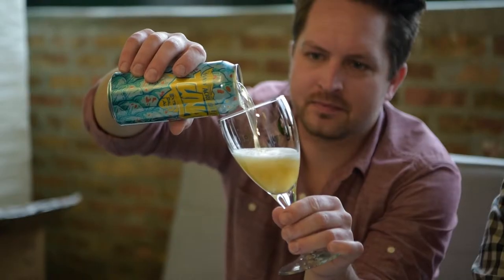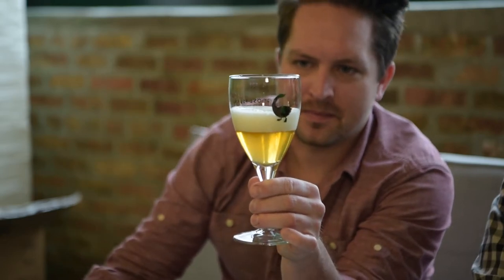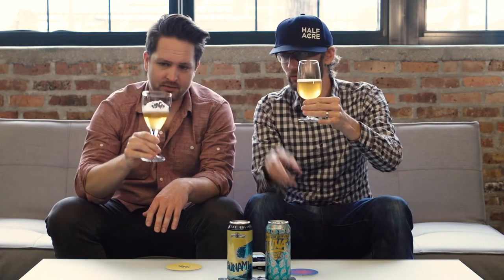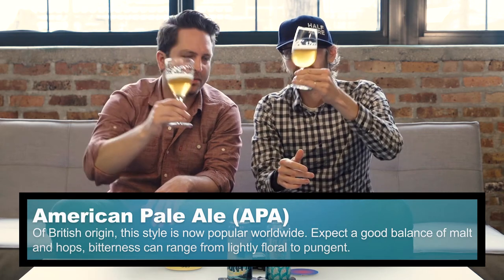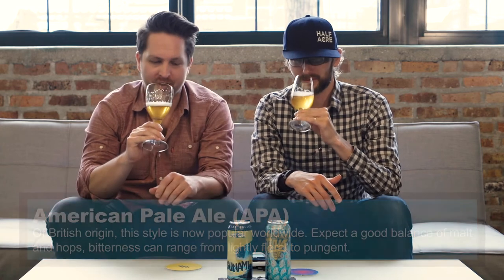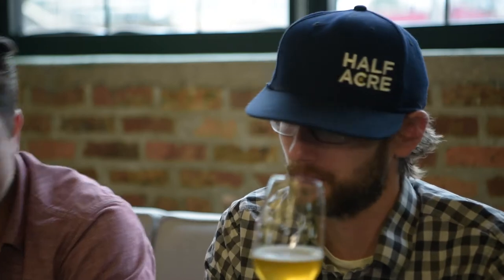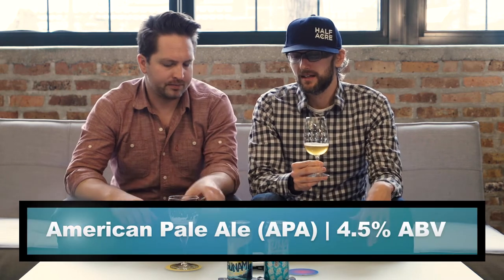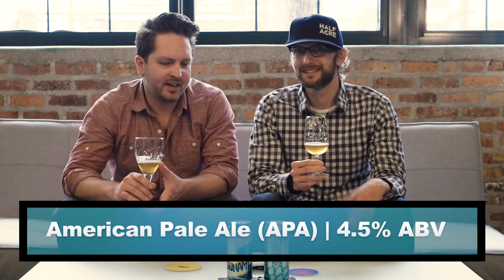Hop Cast - Episode 289: Half Acre Tuna & Toppling Goliath Tsunami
Welcome to the Hop Cast, where Brad Chmielewski and Ken Hunnemeder share their love of craft beer with the world.

On episode 289 of the Hop Cast, Brad Chmielewski and Ken Hunnemeder open up two low ABV tall boys. It is always fantastic to see such well renowned breweries releasing crushable beers, especially as the weather is warming up. The first can the guys open up is the Half Acre Beer Company Tuna. This is a 4.5% ABV American Pale Ale and was previous called Golden Tuna before it was released in can. Half Acre continues to do no wrong with this release and this will likely become a main stay beer for both Brad and Ken. The question still remains if it pairs well with Tuna...

After the Half Acre Tuna, Brad & Ken reach for a can from a brewery that recently entered the Chicago market; Toppling Goliath. Toppling Goliath pseudoSue has been a talked about beer for a couple years now and it's nice to see they aren't just a one hit wonder. The Toppling Goliath Tsunami is a 5.0% ABV American Pale Ale that is smooth, and has a very easy finish.